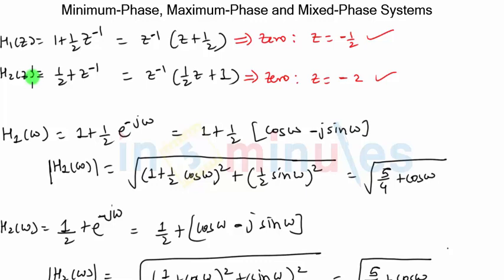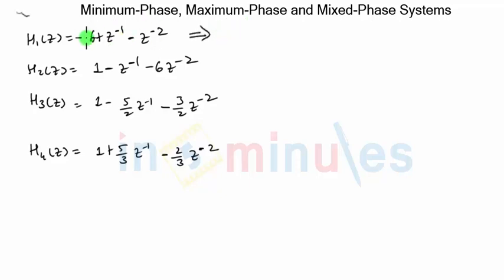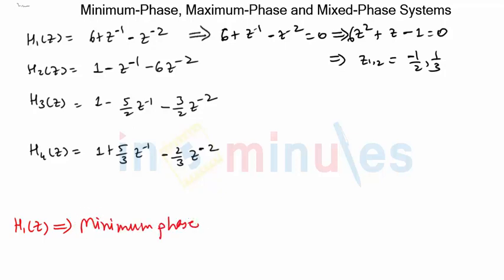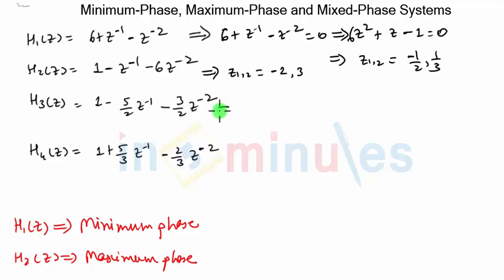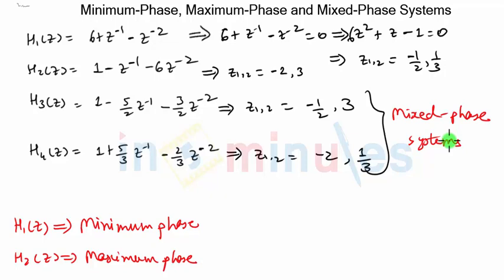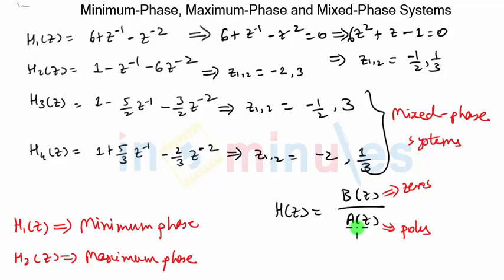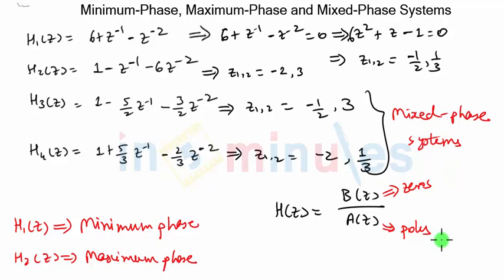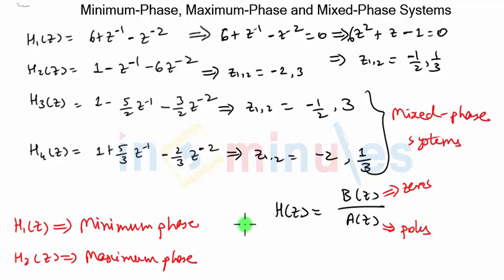ModGen_Vid_96_MINIMUM, MAXIMUM & MIXED PHASE SYSTEMS NUMERICALS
This video explains about MINIMUM MAXIMUM PHASE SYSTEMS numericals